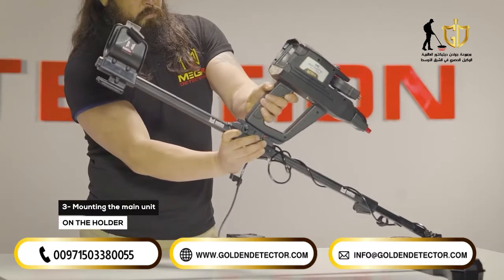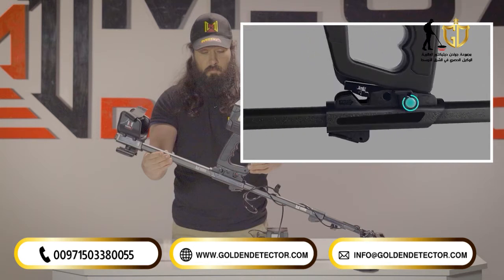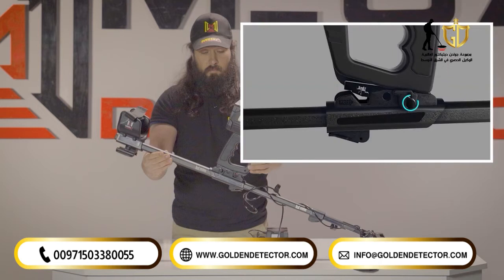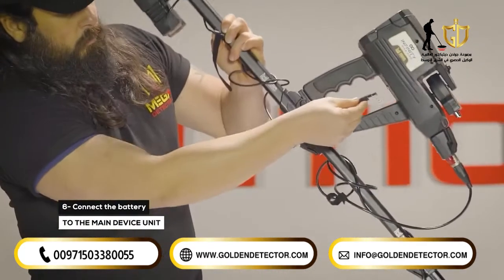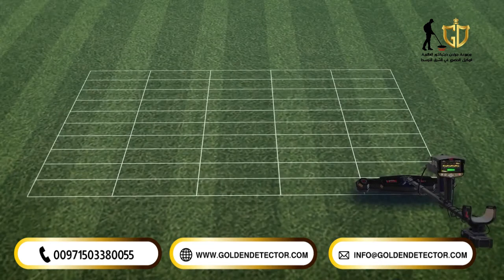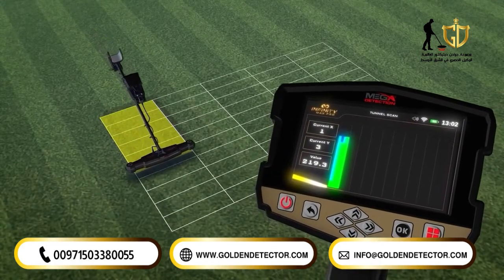Infinity Max Pro metal detector - Part 7 | Training Video - Tunnel Scan System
infinity_Max_Pro metal detector is the most comprehensive and powerful metal_detector in terms of metal detection technologies and detection tools available in the device, which cover a variety of metal_detection applications that include the detection of deep treasures, gold prospecting, underground cavities and , tunnels detection and many practical applications.

جهاز كشف المعادن والذهب انفينيتي ماكس برو  اكثر اجهزة كشف المعادن شمولية و قوة من ناحية تقنيات البحث عن المعادن والأدوات المتوفرة في جهاز انفينيتي ماكس برو والتي تغطي تطبيقات بحث متنوعة تتضمن كشف الكنوز العميقة , التنقيب عن الذهب , كشف الفراغات والانفاق تحت الأرض والعديد من التطبيقات العملية الاخرى.

Mega Detection offers, through Infinity Max Pro, a practical and multi-purpose multi-systems metal detector and 3D ground scanner with 12 search systems that provides integrated and multiple solutions for different categories of professional treasure hunters, archaeological treasure seekers, and even mineral exploration companies.

شركة Mega Detection تقدم عبر جهاز انفينيتي ماكس برو جهازا عمليا متعدد الاستخدامات ومتعدد أنظمة البحث يجمع مابين كاشف المعادن و ماسح الأرض ثلاثي الابعاد مع 12 نظام بحث و يوفر حلولا متكاملة ومتعددة لفئات مختلفة من المنقبين المحترفين عن الكنوز و الباحثين عن الكنوز الأثرية و حتى شركات التنقيب عن المعادن .

Infinity Max Pro integrates all metal detection technologies in one device through a complete set of different probes and sensors and coils that include completely new search technologies with a modern, advanced multilingual software program that provides the user with a smooth and easy experience when choosing different search systems and adjusting their settings and watching the visual representation of all search systems via the device screen or via the Multi Visual Analyzer app on any Android tablet.

يدمج جهاز انفينيتي ماكس برو جميع تقنيات الكشف عن المعادن في جهاز واحد عبر مجموعة كاملة من مسابير وحساسات مختلفة واقراص بحث تتضمن تقنيات بحث جديدة كليا مع برنامج حديث متطور متعدد اللغات يوفر للمستخدم تجربة استخدام سلسة وسهلة عند اختيار انظمة البحث المختلفة و ضبط اعداداتها ومشاهدة التمثيل المرئي لجميع انظمة البحث اما عبر شاشة الجهاز او عبر تطبيق Multi Visual Analyzer عبر اي تابلت بنظام اندرويد

12 Search systems that includes all metal detection technologies with latest developments.

12 نظام بحث تشمل جميع تقنيات الكشف عن المعادن بآخر التطورات و التقنيات في مجال التنقيب.

للمزيد من المعلومات والتواصل مع الشركة :
جولدن ديتيكتور - الإمارات العربية المتحده - أبو ظبي - النادي السياحي - مقابل أبو ظبي مول - بناية شليلة - معرض المبيعات
704
 الأرقام الرسمية للشركة :
gold detector, gold detector, gold detector, metal detector